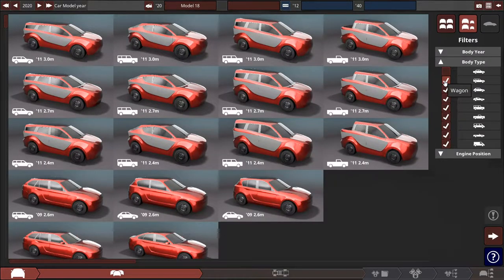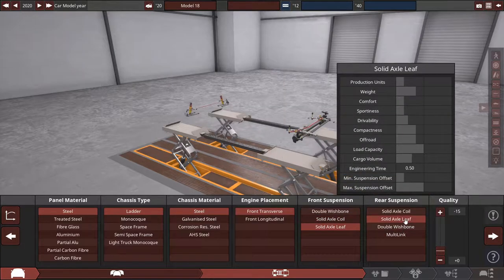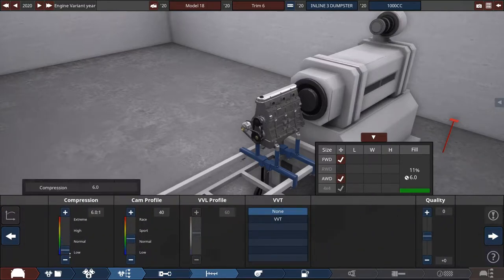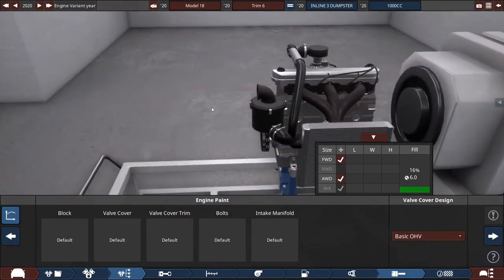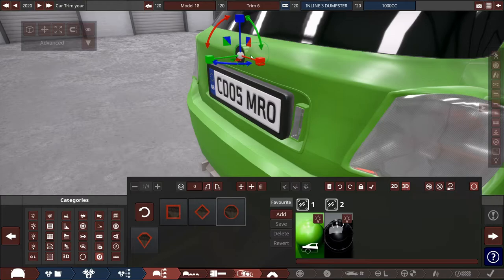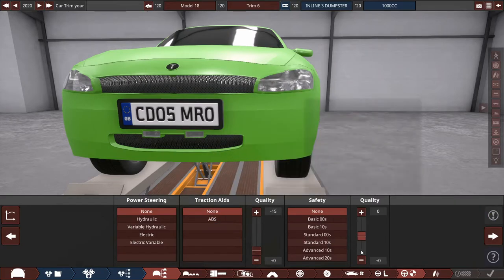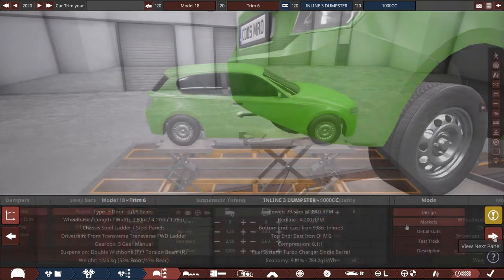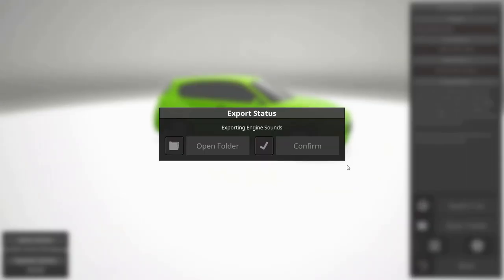Let's play Automation the Car Company Tycoon #7 - Tolus That could